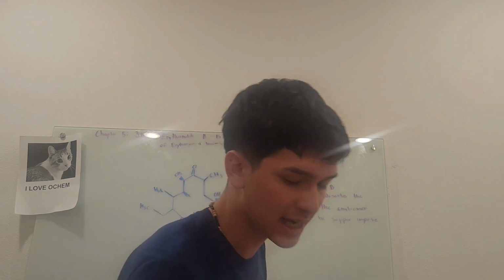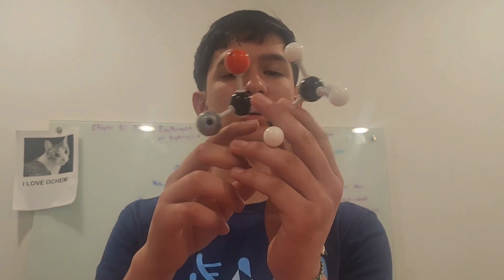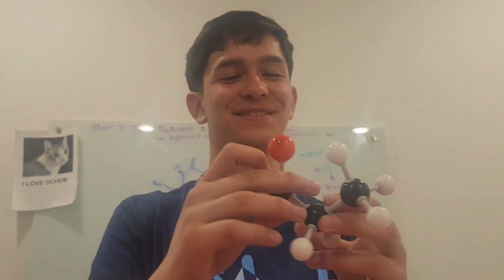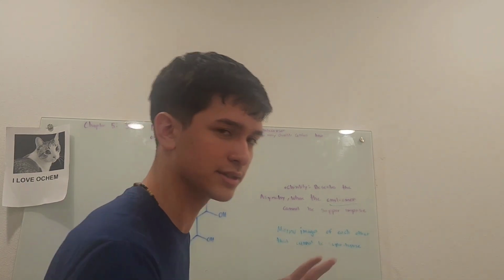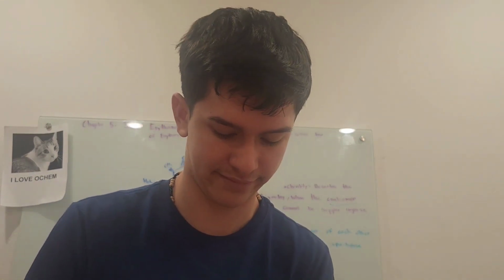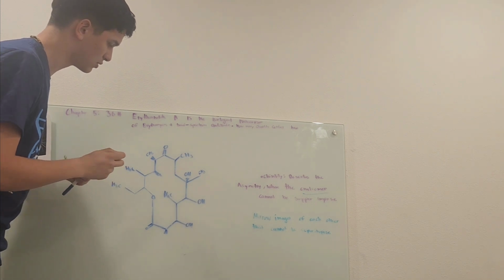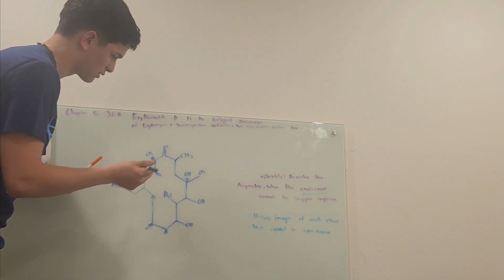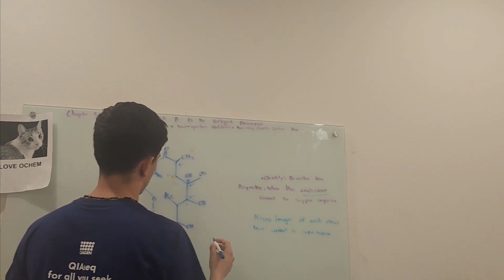Chirality and enantiomers, Organic chemistry 1. Chapter 5 question 36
0:00 introduction
0:45 chirality
2:45 Enantiomers